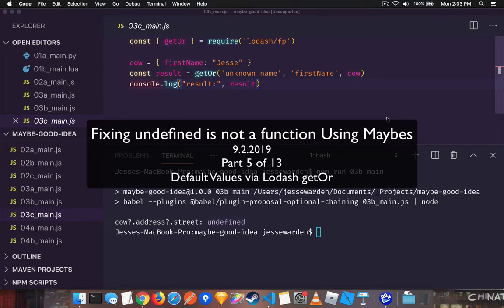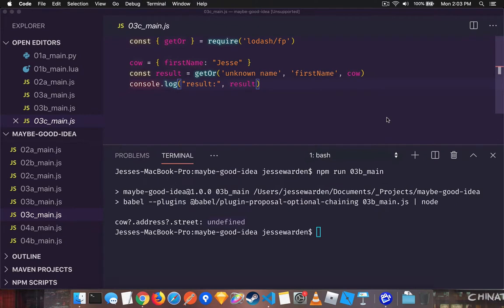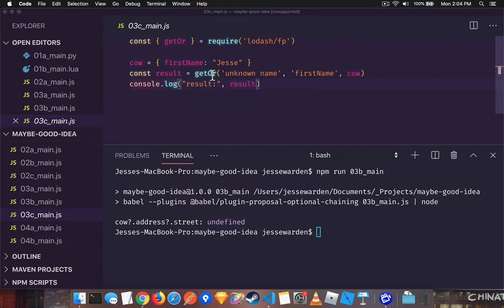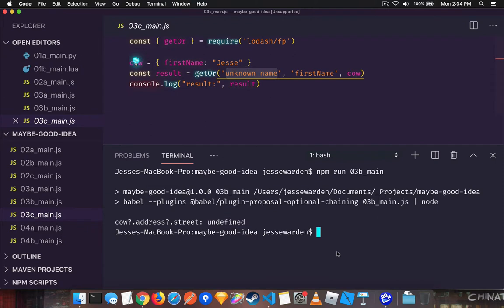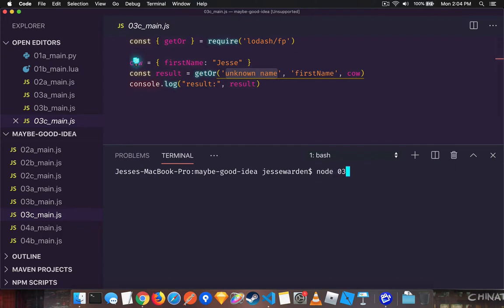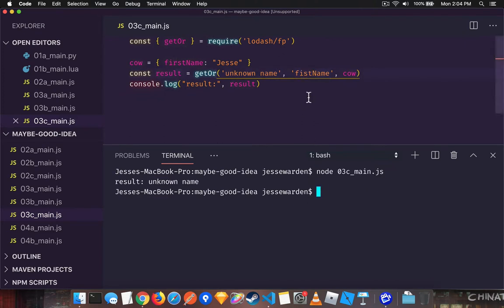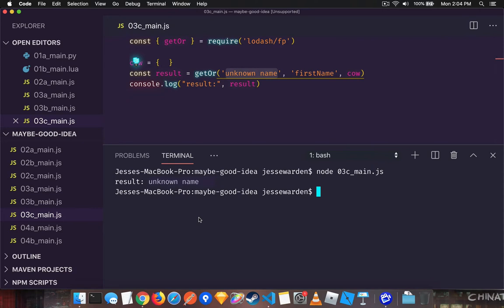Fixing undefined is not a function Using Maybes - 5 of 13 - Default Values via Lodash getOr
In this 13 part series, we'll cover the two most common scenarios for null pointers and how to fix them using Maybes. We'll cover what Object property and Array index operations are, how they cause null pointers, and how undefined can trigger downstream null pointers. We'll then show a variety of ways of using the ideas around Maybes, default values, and safe get operations to ensure our code doesn't explode.